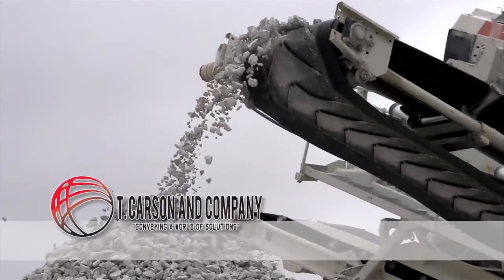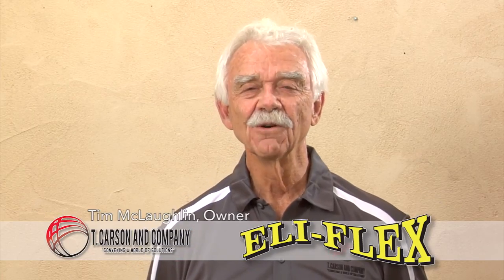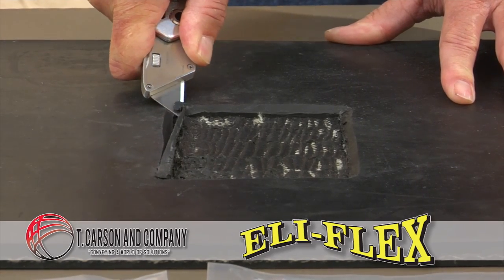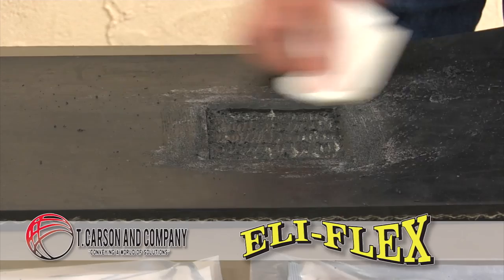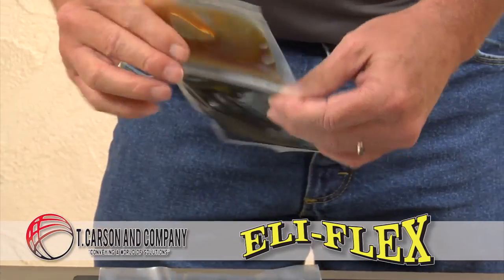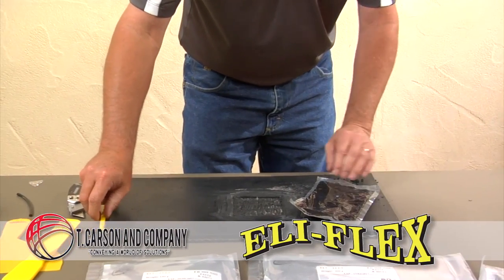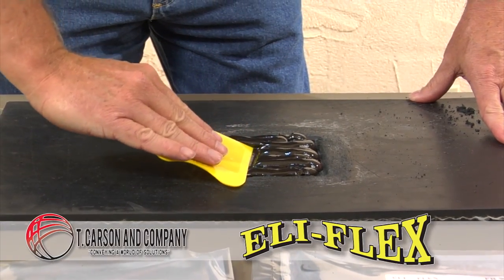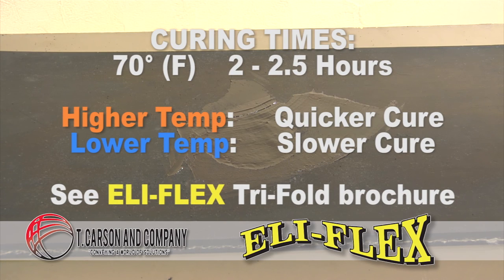Eli Flex Quick, Easy Rubber/Urethane Repair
Eli-Flex is the quick, easy cost effective solution to damaged rubber and urethane surfaces.